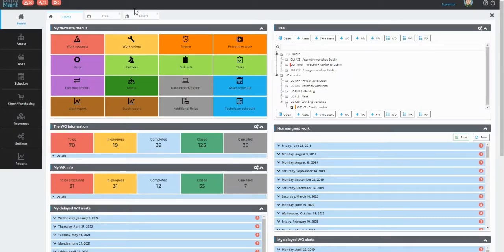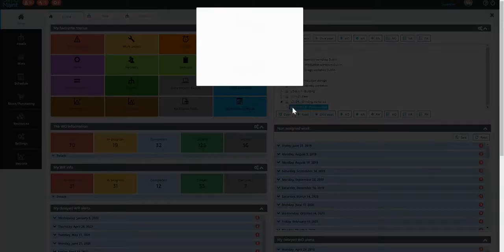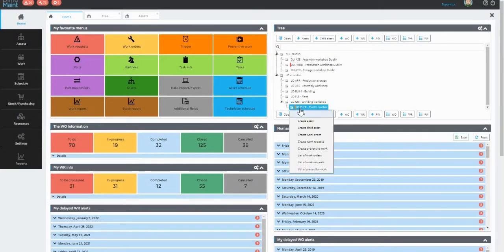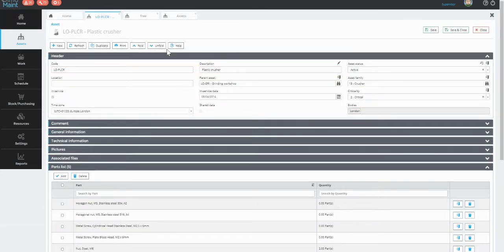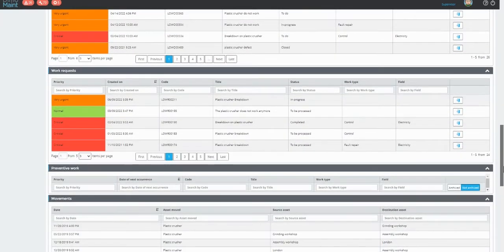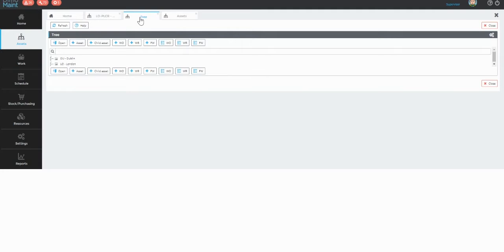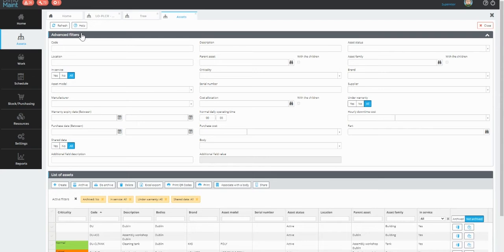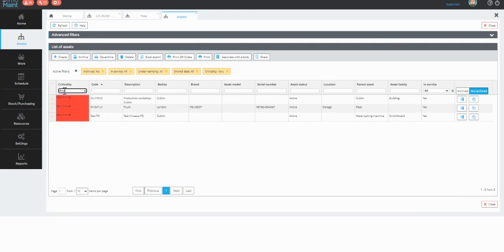DIMO Maint MX: simplify your asset maintenance management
Have a global view of your equipment via an unlimited tree structure.